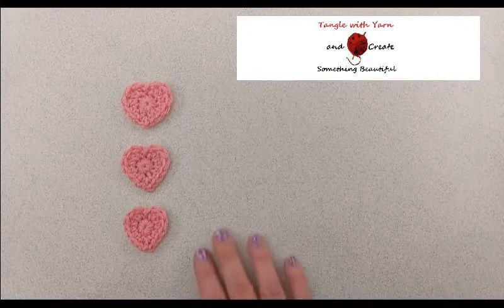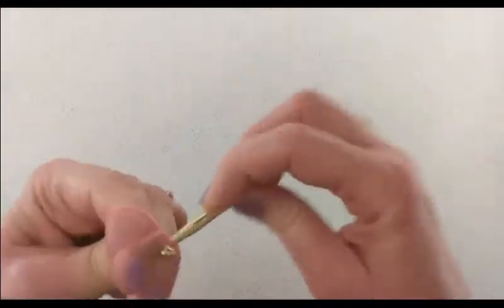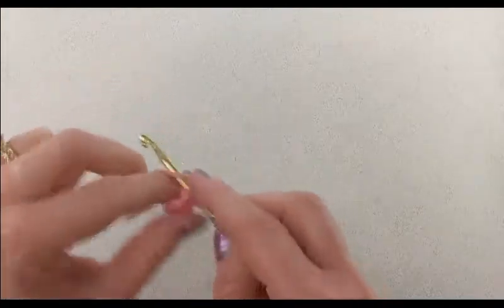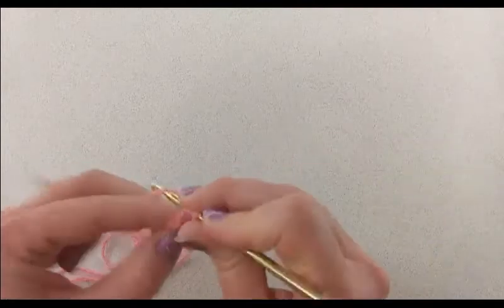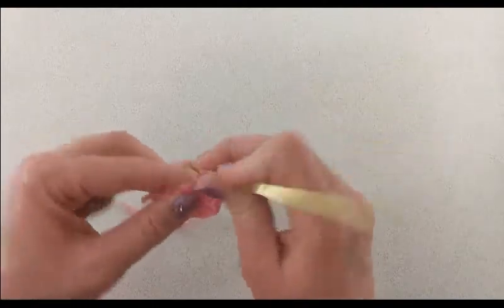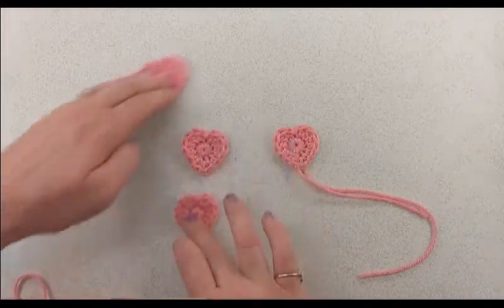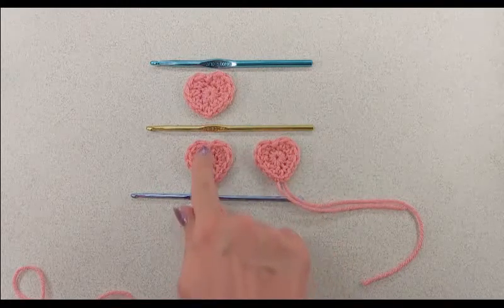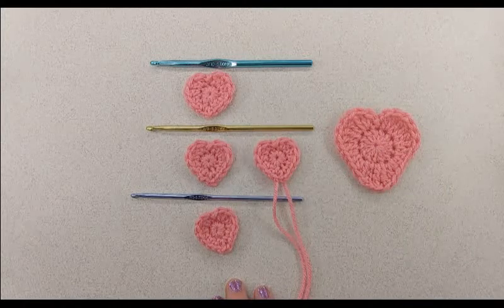Crochet Heart Applique - Very Small - Second Heart Size for the Playlist of Crochet Heart Appliques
In this tutorial I will show you how to make a very small crochet heart.
This is the second heart size for the playlist of tutorials showing different sized crochet heart appliques, so that you will be able to make the perfect sized heart for your crochet projects.

If you would like to see the first tutorial that shows how to make a tiny crochet heart, here is the link to the tiny heart;